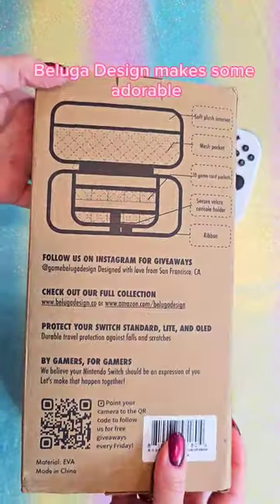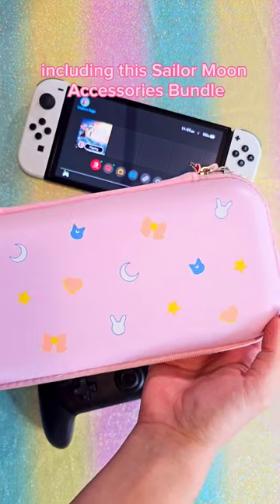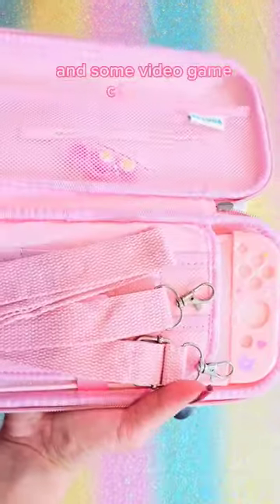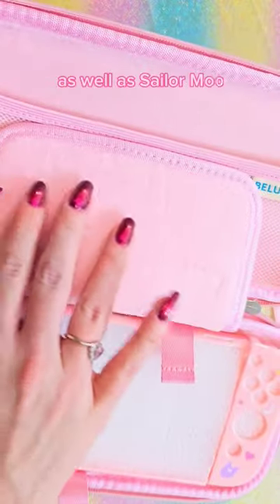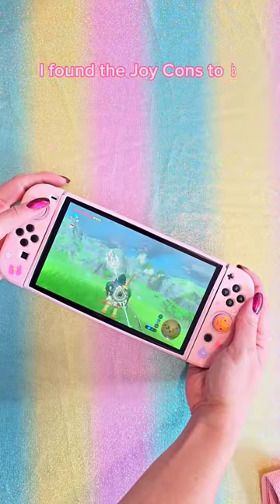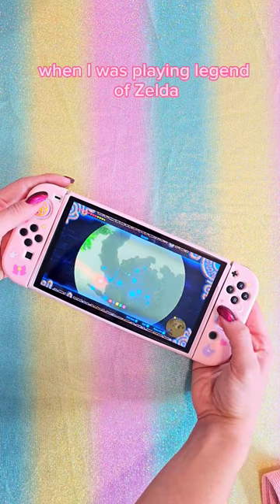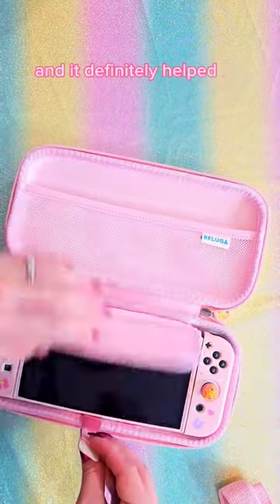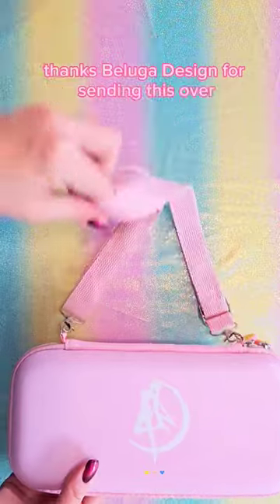Sailor Moon Accessories for Your Nintendo Switch @belugadesign